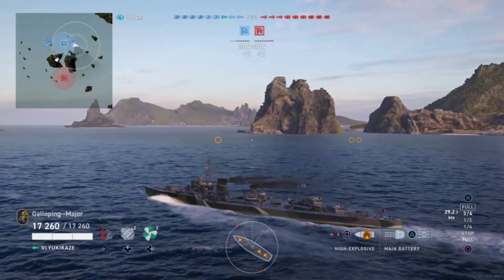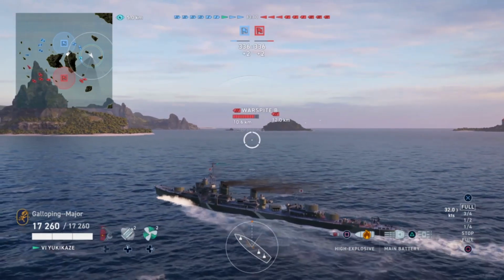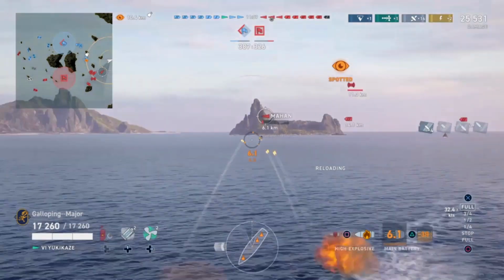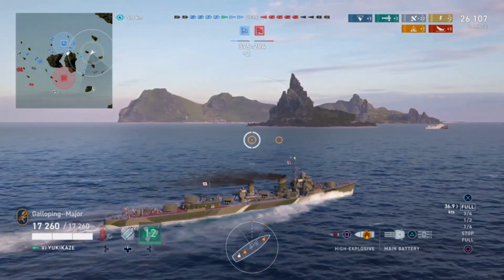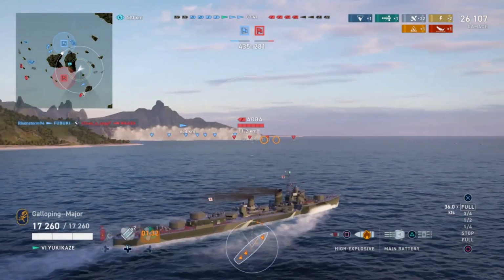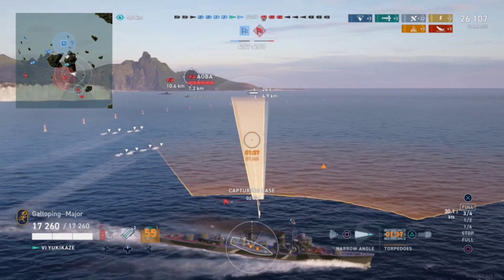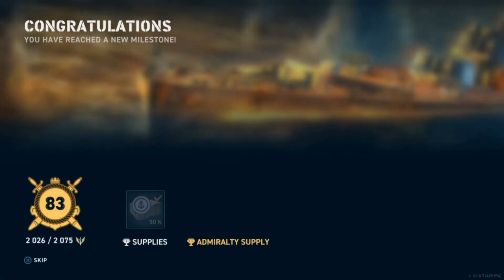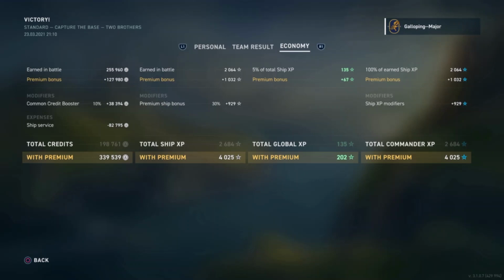Japanese Destroyer; IJN Yukikaze Review; World of Warships Legends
Review and gameplay of IJN Yukikaze, Tier Six Premium Japanese Destroyer.

Ship Mods – Aiming Systems Mod. 1, Propulsion Mod. 2, Concealment System Mod. 1.

Commander - Kurita, Lv. 12, Legendary 2

Traits – Obsernant Rage, Look at Me Now, Twist n’ Track, Smoke on the Water, Unstoppable.

Inspirations – Bey Lv. 15, Legendary 2, Sims Lv. 15, Legendary 3,